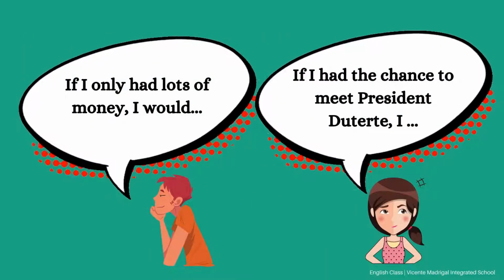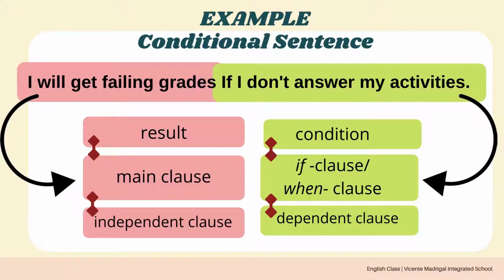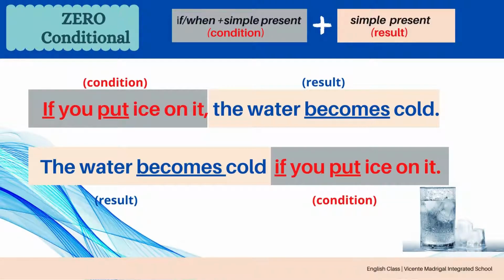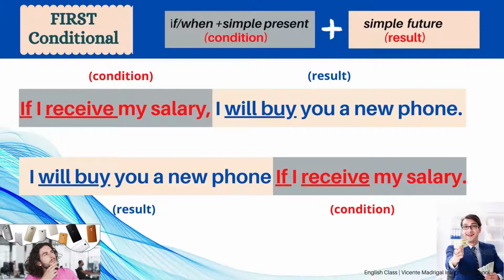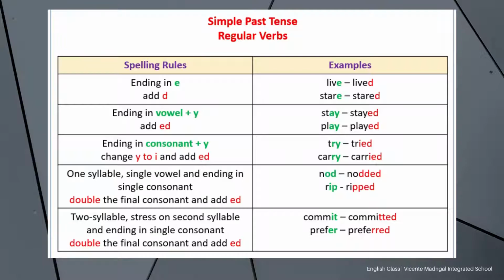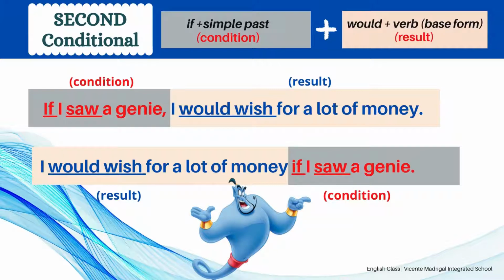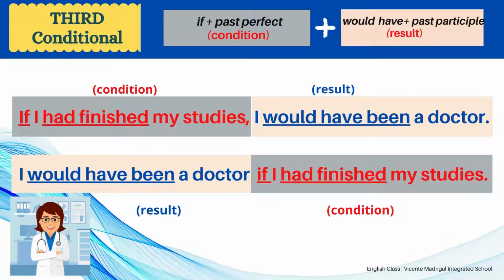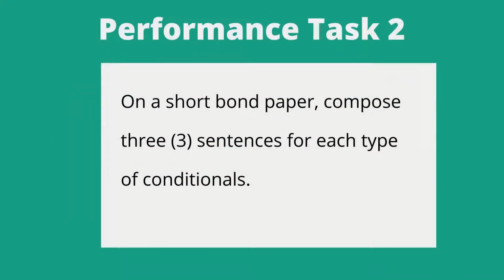English 9 First Quarter: Lesson 2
Lesson 2: Use conditionals in expressing arguments

credits: Mrs. Ricel Lobarbio